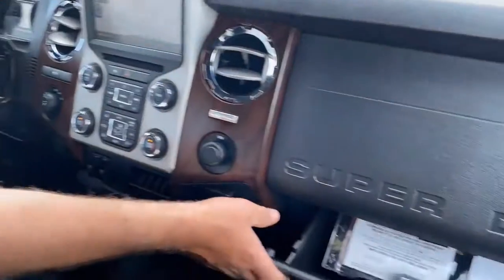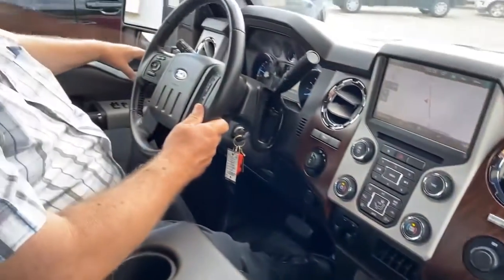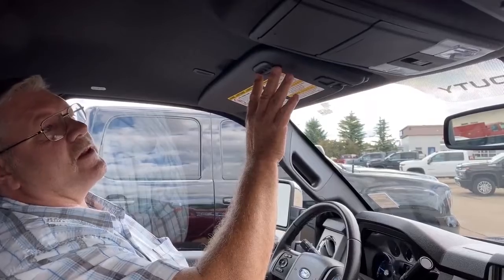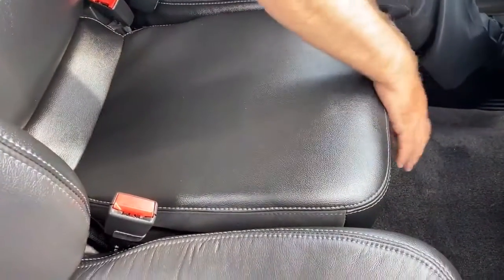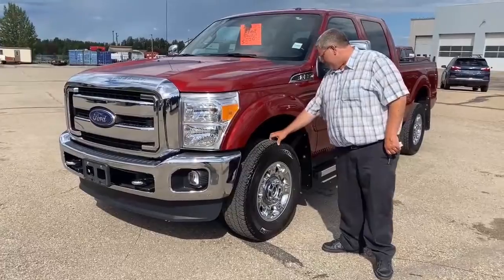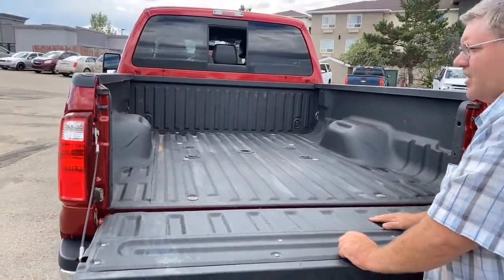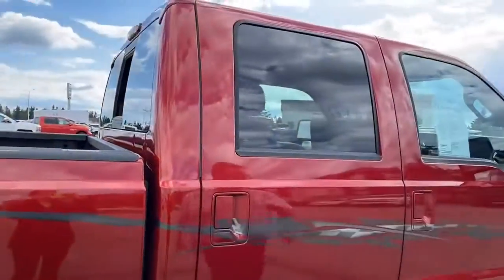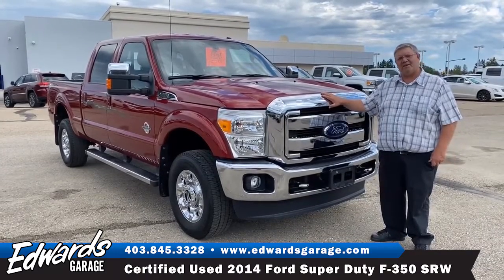Certified Used 2014 Ford Super Duty F-350 SRW | Edwards Garage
Certified Used 2014 Ford Super Duty F-350 SRW
Great Condition with very Low Kms!!

71707